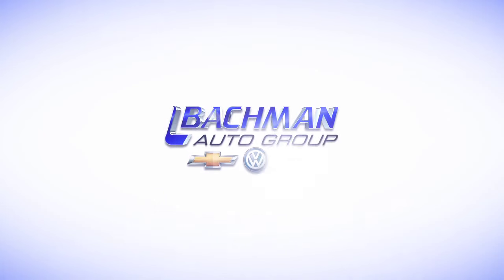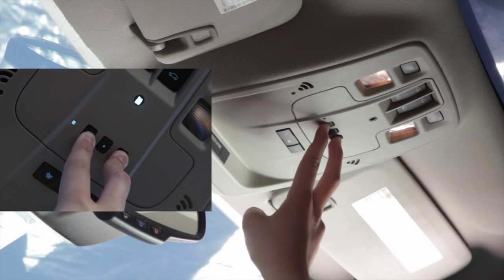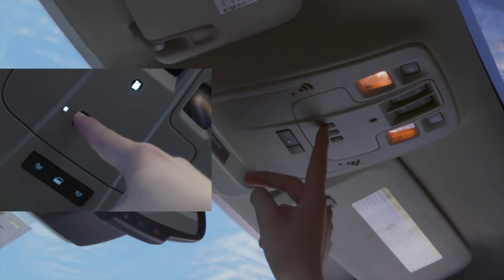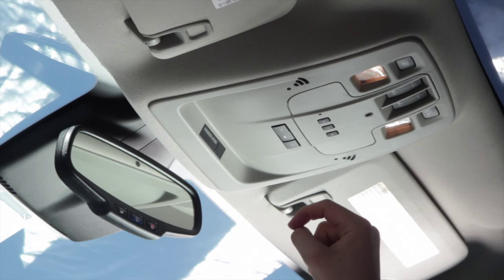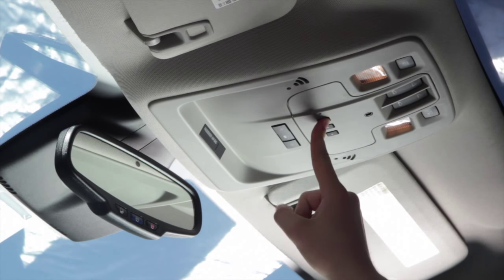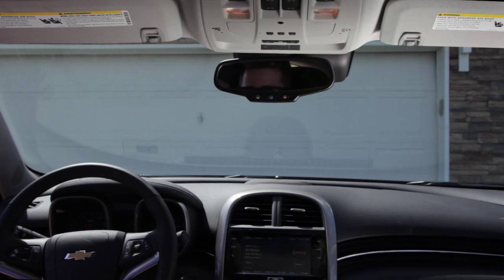How to Program Garage Opener in your Chevrolet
DO NOT Click this Link!
Today, you will learn how to pair your universal garage door opener with all Chevy models. The garage door opener is one of the many tech features you can find in your Chevrolet and it works on the following models:
Colorado, Malibu, Silverado, Camaro, Sonic, Spark, Trax, Tahoe, Cruze, Corvette, Suburban, Impala, Equinox, Traverse, and Volt!